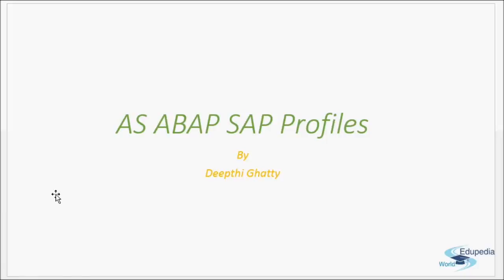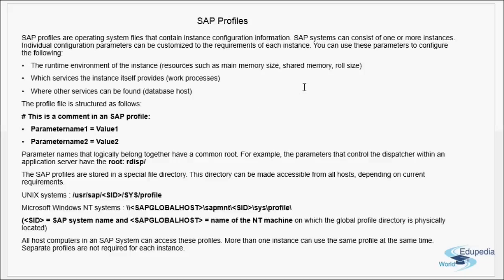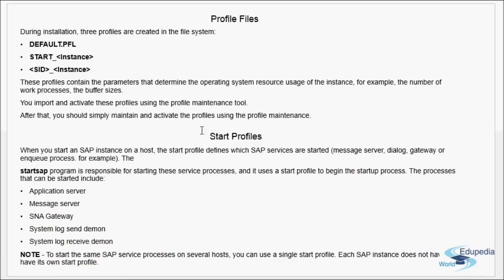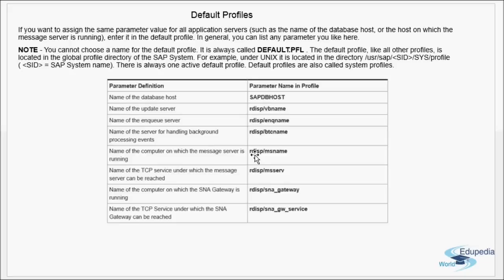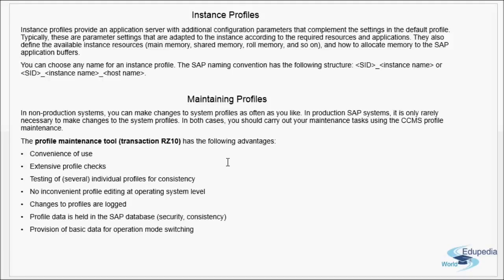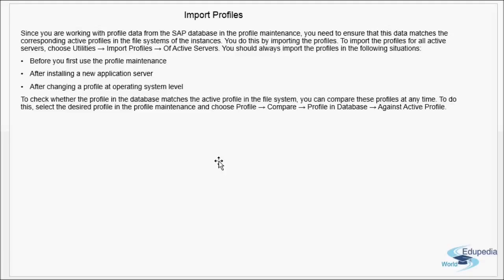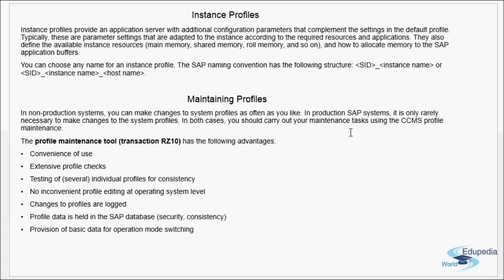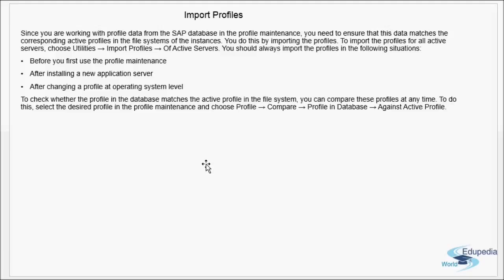ERP SAP Basis - Net Weaver | AS ABAP SAP Profiles